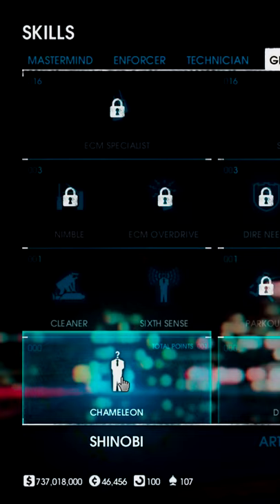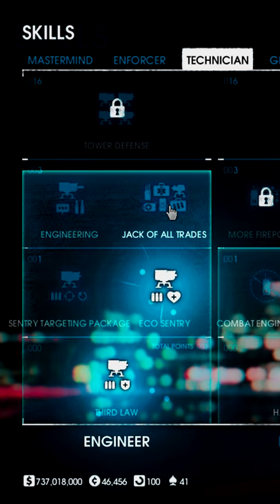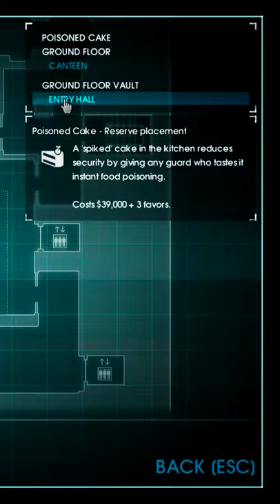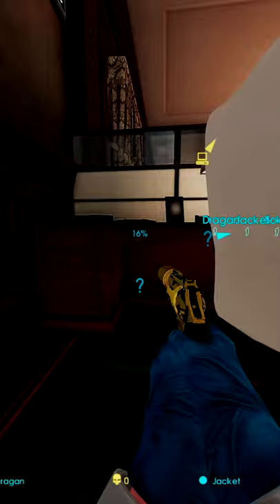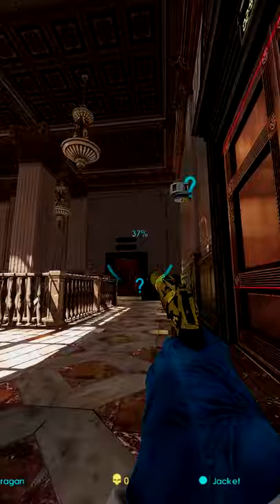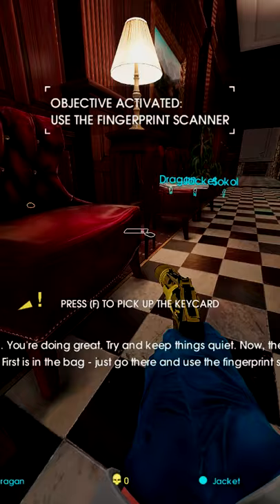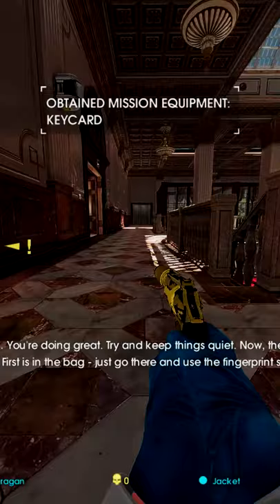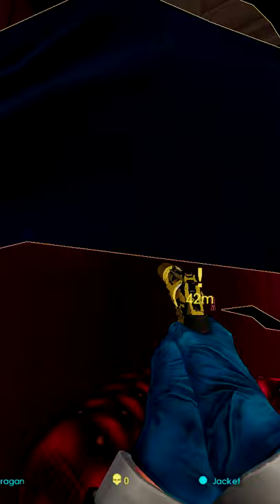How to BIG BANK stealth in under 60 secs (Payday 2)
Payday 2 Big Bank stealth fast guide! YouTube shorts version!

Using a judge shotgun. This is my favorite strategy for running a Big Bank stealth in Payday 2. Let me know if you do anything different!